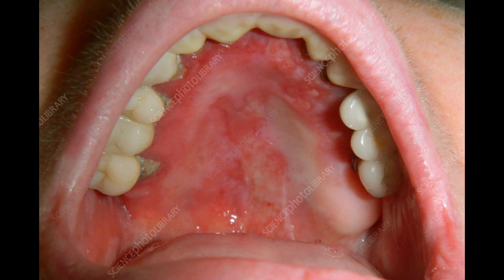Oral Pathology Corner - Pemphigoid - Tooth Teacher Tuesday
On today's TTT, Dr. Z discusses pemphigoid, a systemic condition with oral implications, including blisters that can mimic many other pathologies.